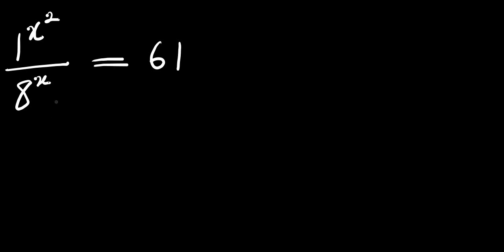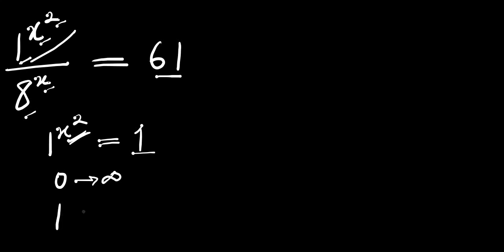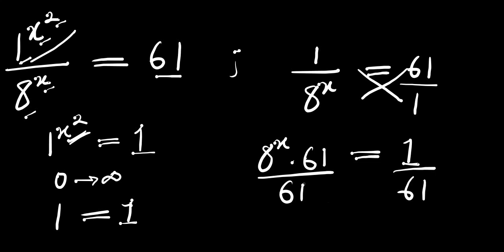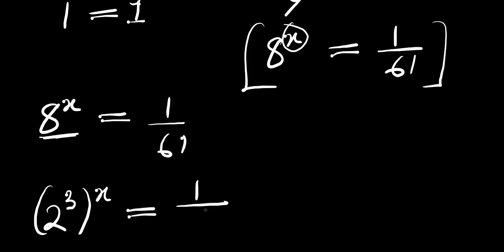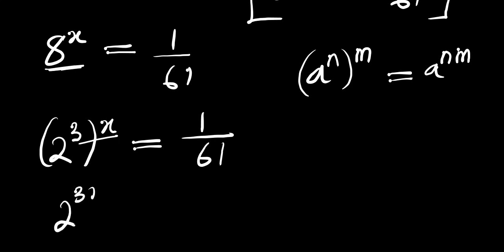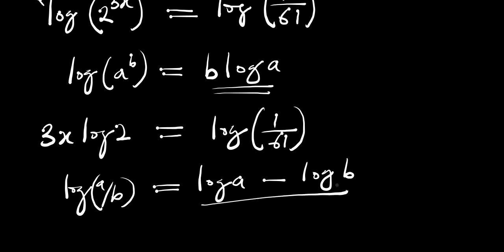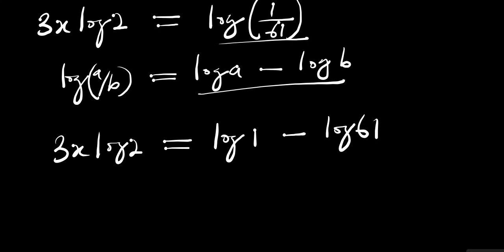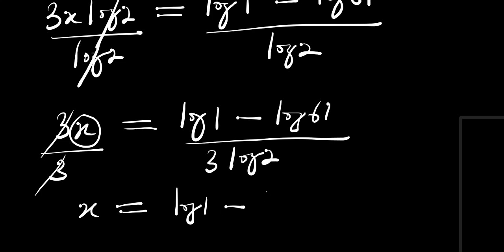A Nice Olympiads Trick | How to Solve for x?